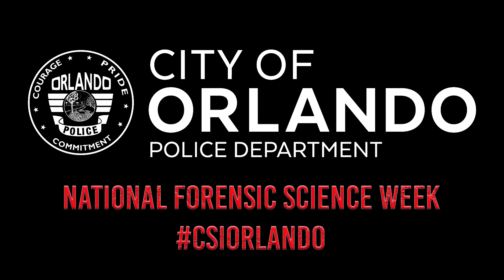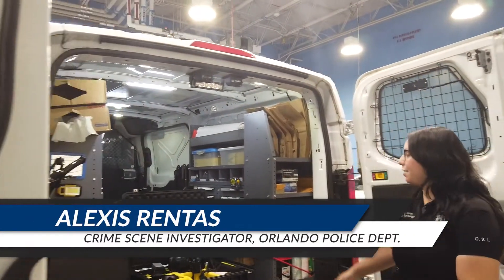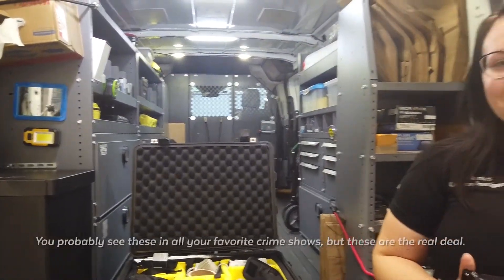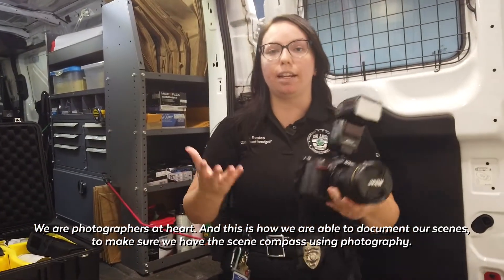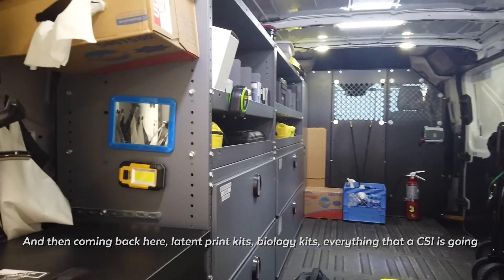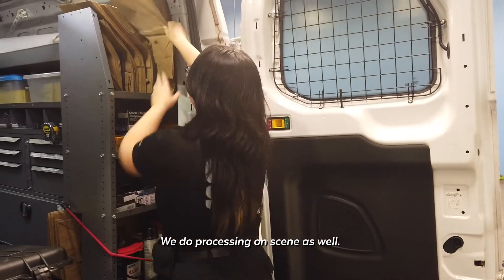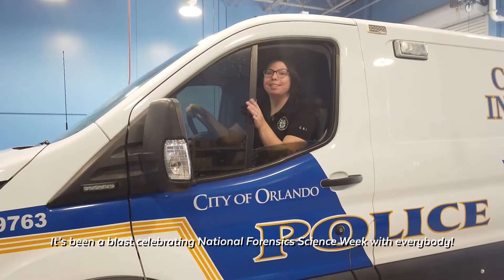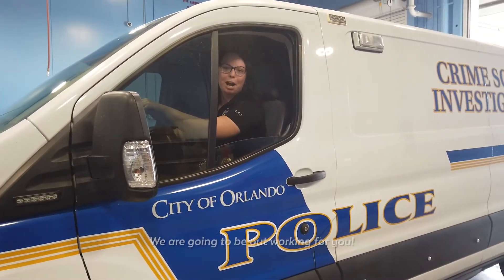Go inside a CSI van to see what kinds of things our team carries in there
During National Forensic Science Week, we thank all crime scene professionals, especially those in our CSIOrlando Team, who work 🌧 or ☀ bringing justice to our community members, by either helping exonerate the innocent or identifying the guilty.